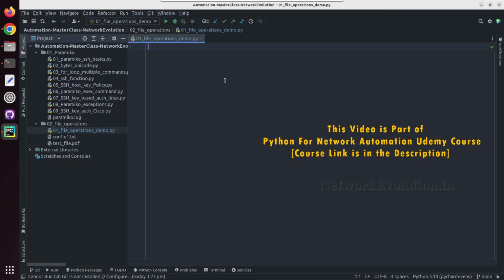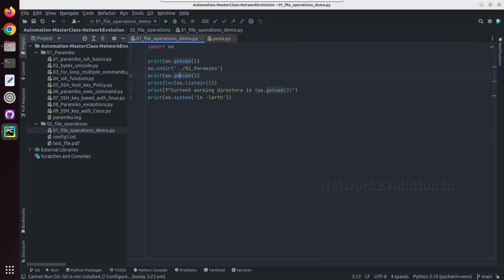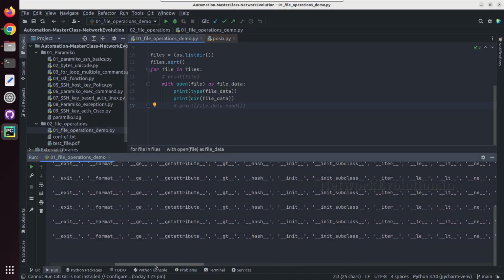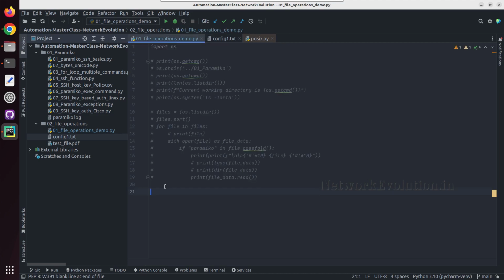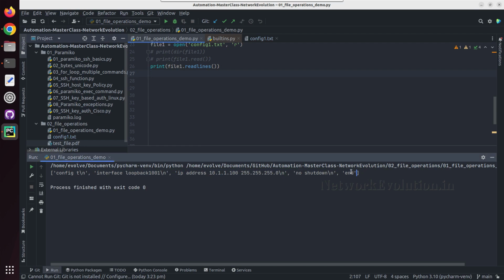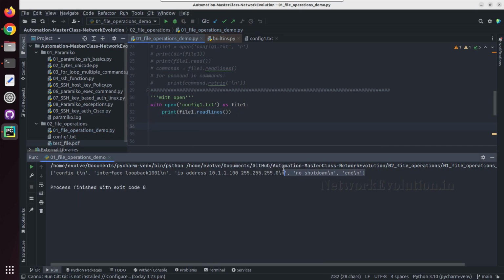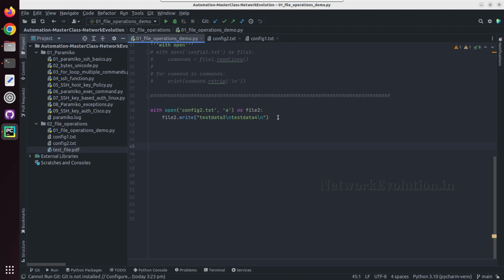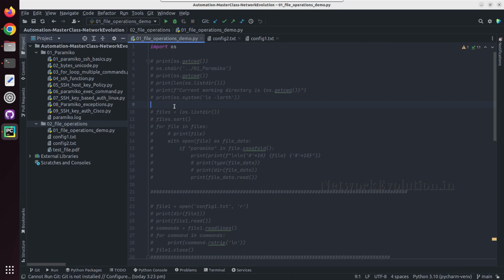Python Basic Text file Operations tutorial for configuration file management |read write append data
𝗙𝗼𝗿 𝗖𝗼𝗺𝗽𝗹𝗲𝘁𝗲 𝗣𝘆𝘁𝗵𝗼𝗻 𝗳𝗼𝗿 𝗡𝗲𝘁𝘄𝗼𝗿𝗸 𝗘𝗻𝗴𝗶𝗻𝗲𝗲𝗿𝘀 𝗧𝘂𝘁𝗼𝗿𝗶𝗮𝗹𝘀:
𝗘𝗻𝗿𝗼𝗹𝗹 𝗶𝗻 𝘁𝗵𝗲 𝗯𝗲𝗹𝗼𝘄 𝗨𝗱𝗲𝗺𝘆 𝗖𝗼𝘂𝗿𝘀𝗲:

This video demonstrates how to do basic text file operations using python
how to read write or create files using python
how to get list of directories using python script
how to list folders and file structure using python
python os module tutorial
get current working directory using python
os.chdir() function tutorial
os.getcwd() example
os.listdir()
get the count of all the files in ubuntu using python
python check filename is matching string example
python with open read write binary mode appending how to handle binary files
file.read() python example
readline()
python with open context for file open
read pdf fine as a binary using python
'rb' mode example
networkevolution
network automation learning
python for network engineers
python device configuration management from text file